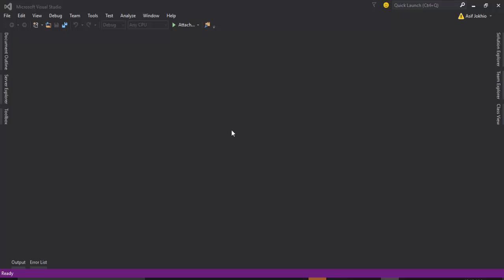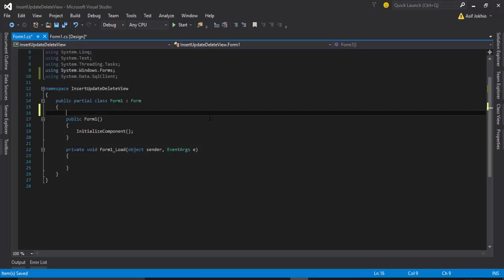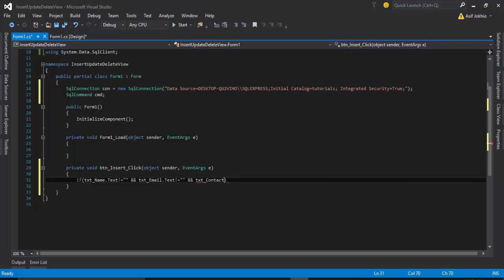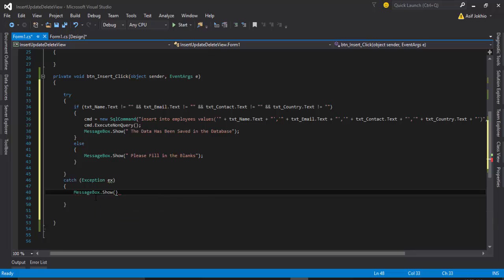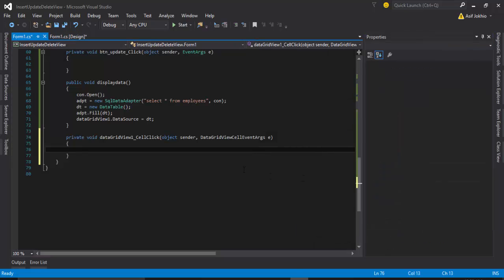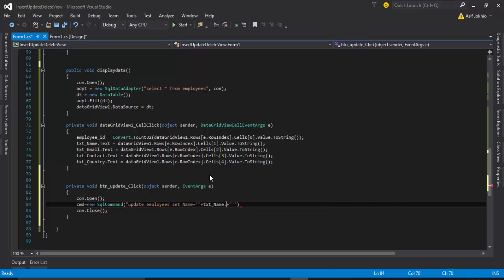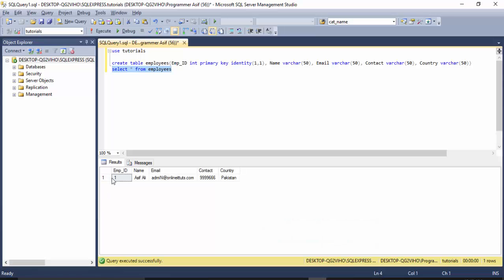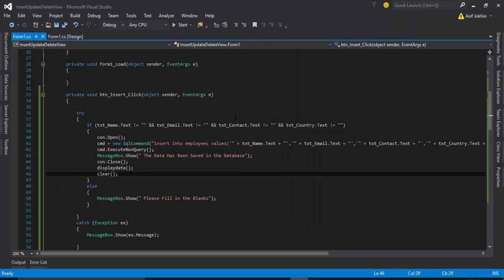How to Insert Update Delete View Record in C# & SQL Server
Today We Will Learn How to Insert, Update, Delete, View Record in C# & SQL Server. Basically, In this video you will learn how to create a database in SQL Server, then you will learn how to connect database with windows form application C#.

After connection you will learn how to design form, then you will how to insert update delete view record in the database.  after watch complete video you are able to do insert update delete view in C# windows form application as well.